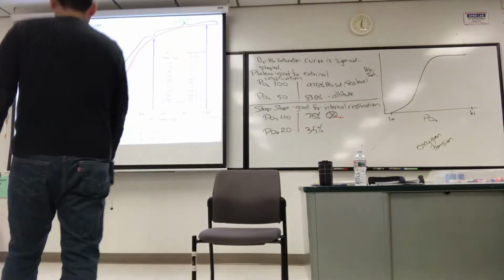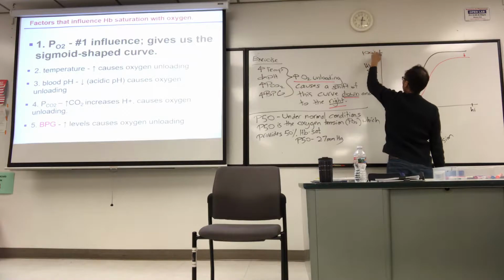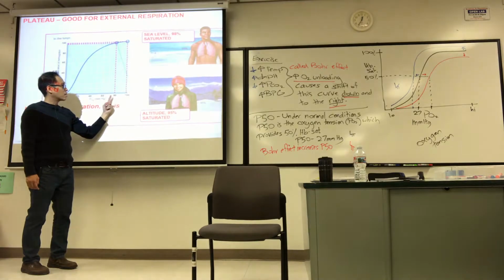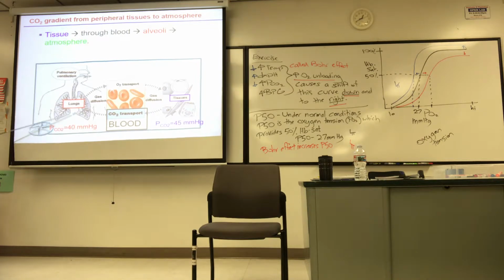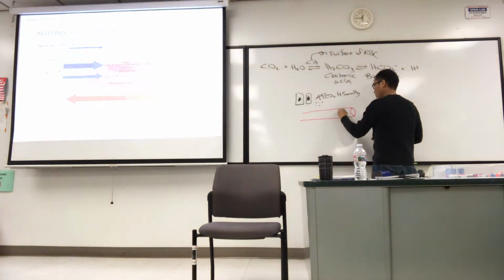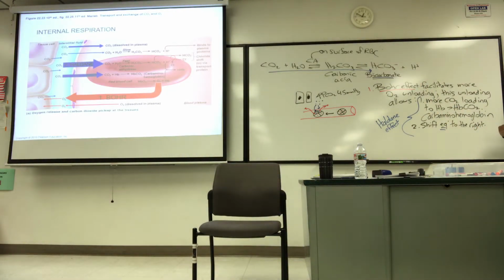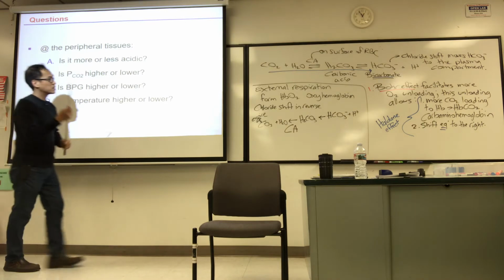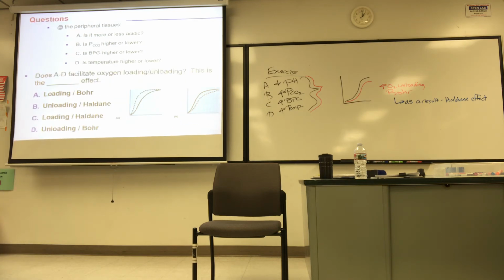FA19 11:00 Lecture 25 part 2